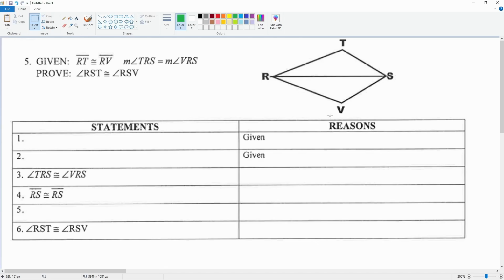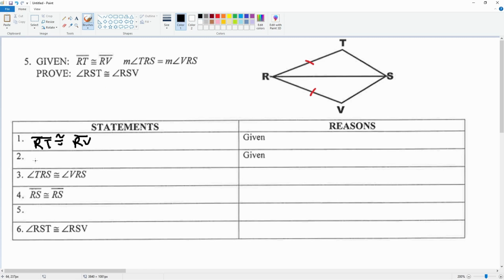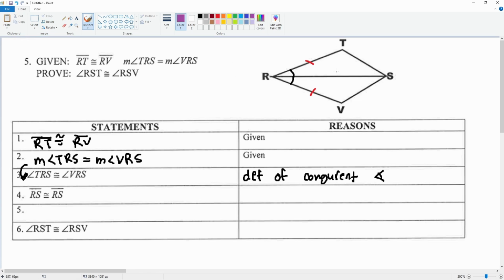Two column Proof. Page 4, Proof 5